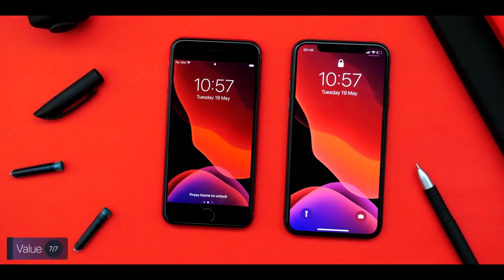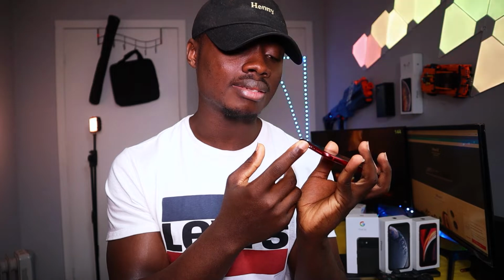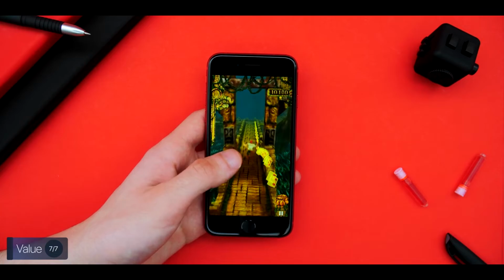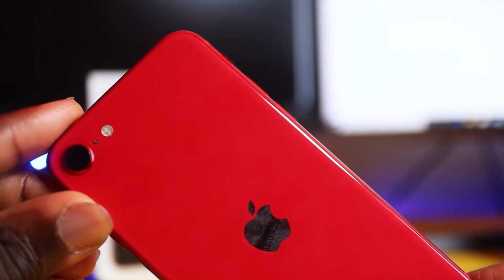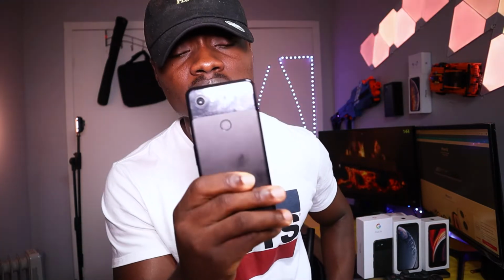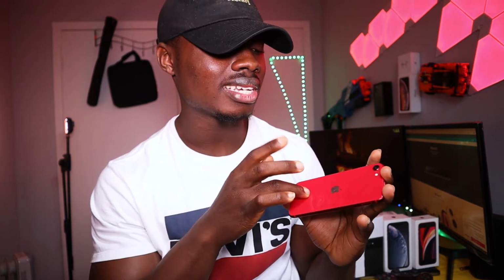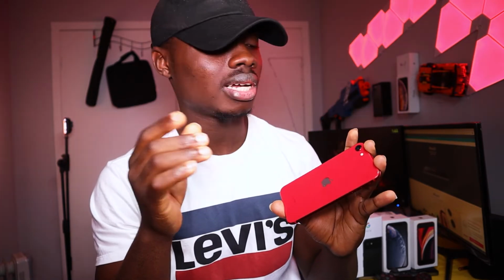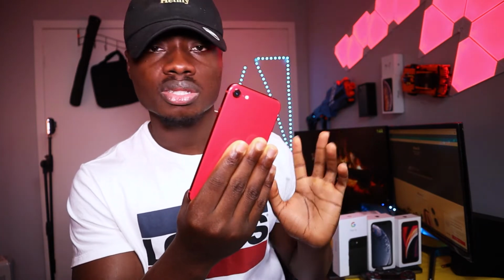IPHONE SE REVIEW| One month later. Is it worth it?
This is a full review of the iPhone SE(2020) one month later. In this video, I would be sharing my honest thoughts about the iPhone SE.